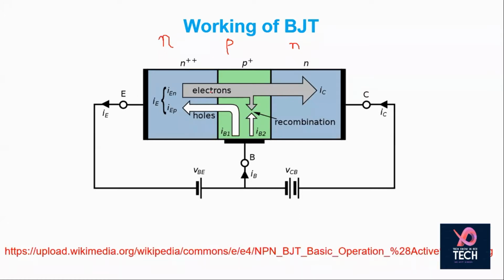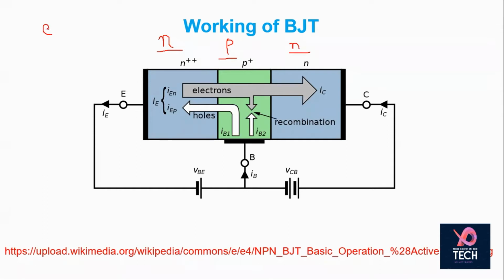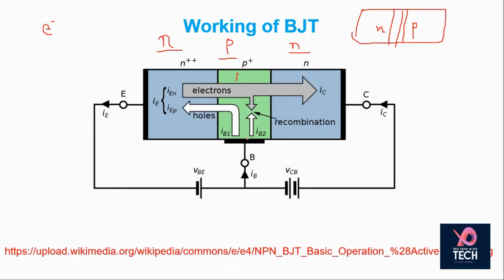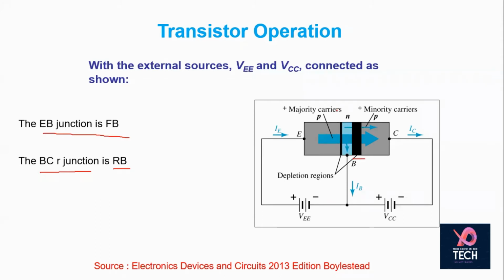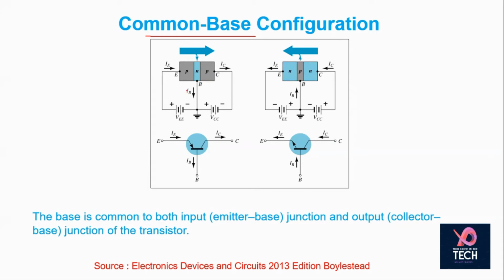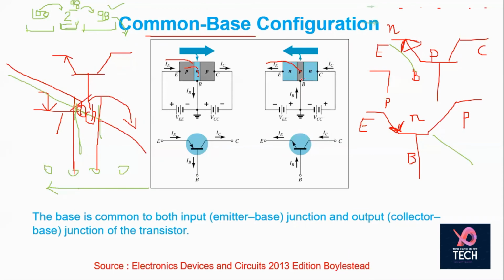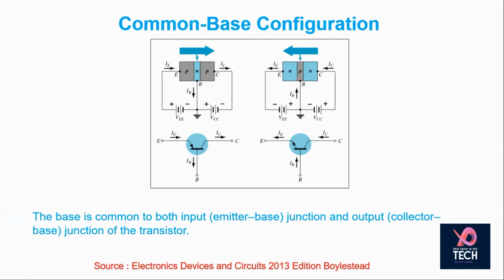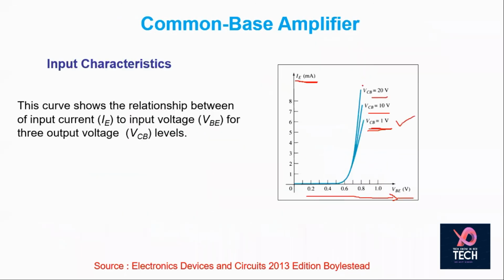BJT working II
This course is meant for students of Shri Mata Vaishno Devi University.

The course is of Basic Electronics First year